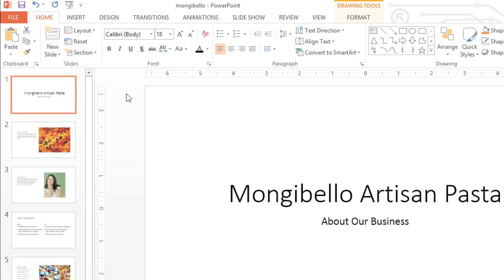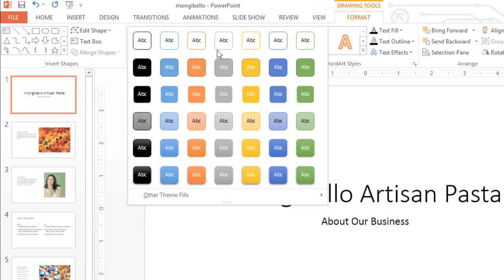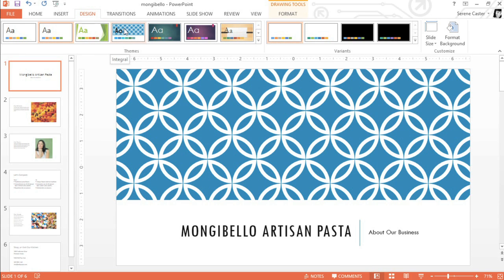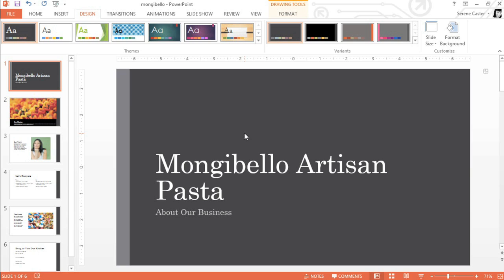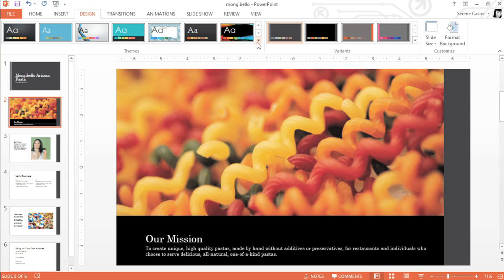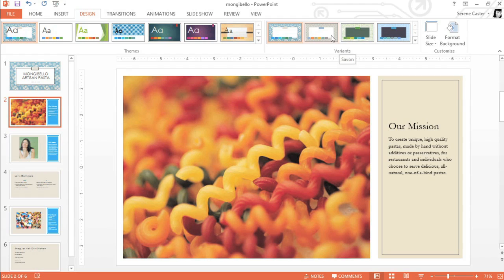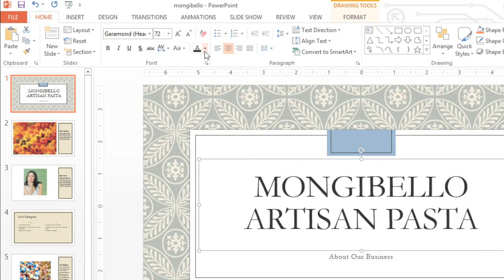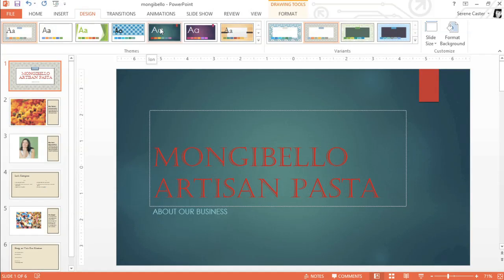PowerPoint 2013: Applying Themes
In this video, you’ll learn more about applying themes in PowerPoint 2013. for our text-based lesson.

This video includes information on:
• Using themes and slide layouts
• Applying themes